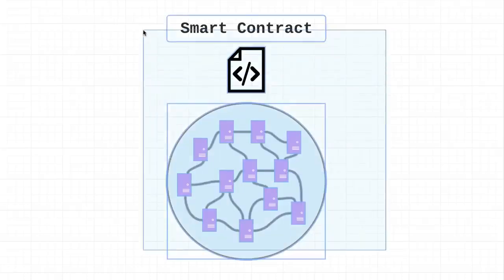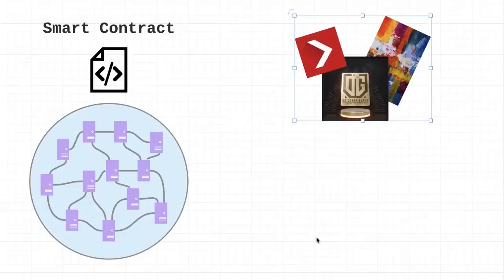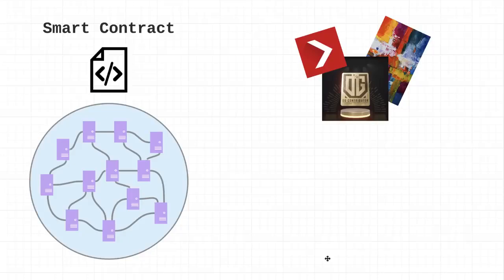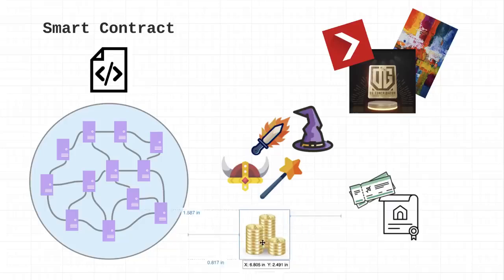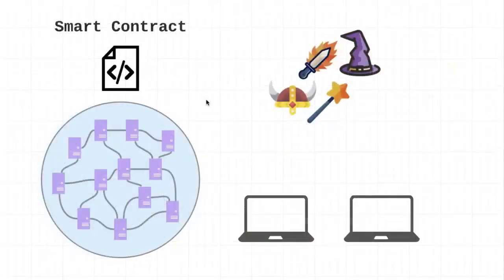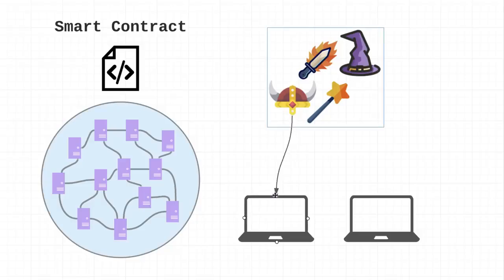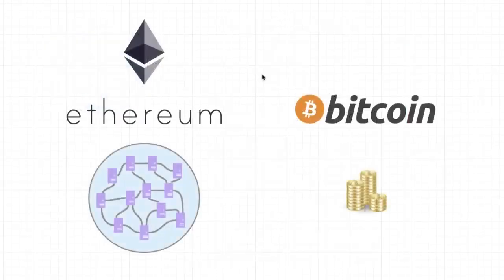Ethereum Tutorial 1 Overview, Smart Contracts, and dApps Explained